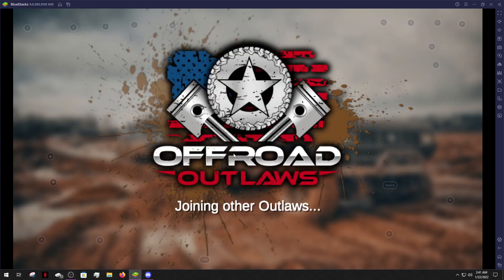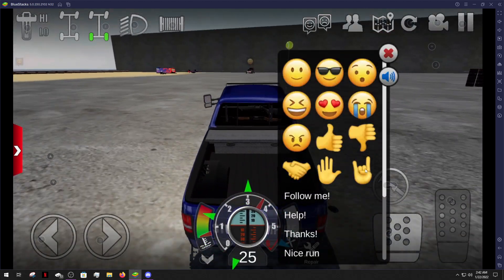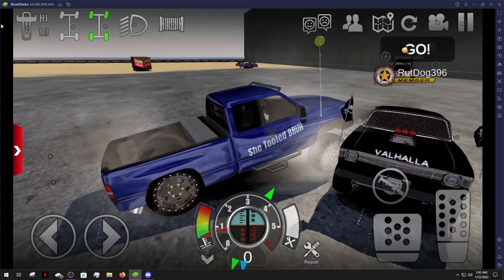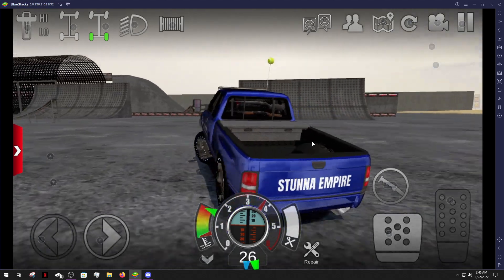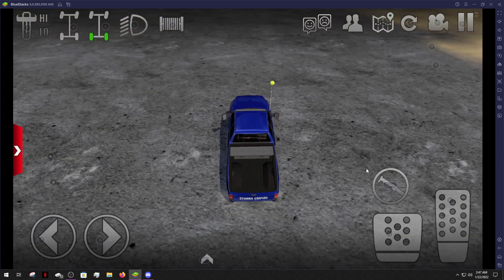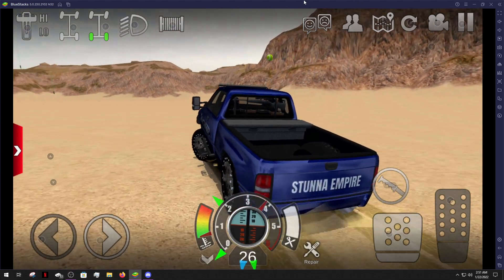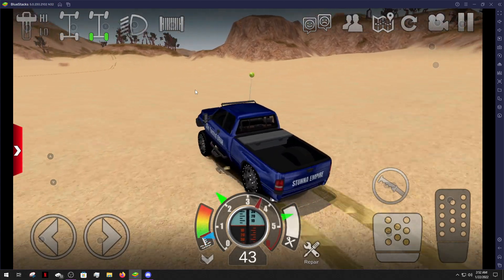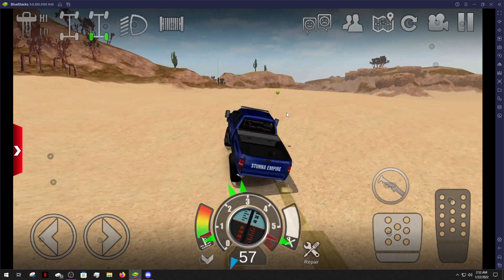Offroad Outlaws | I took my Squated Truck to Multiplayer